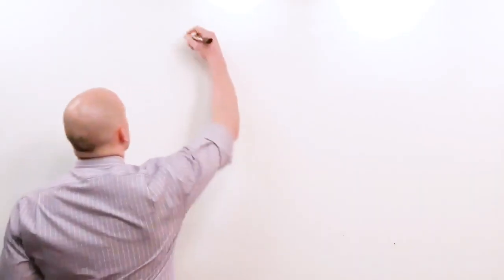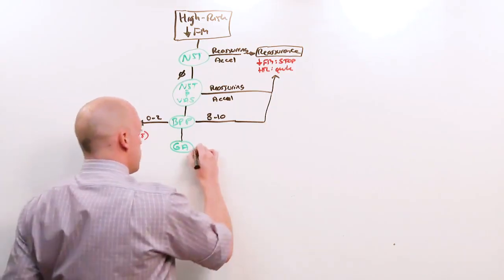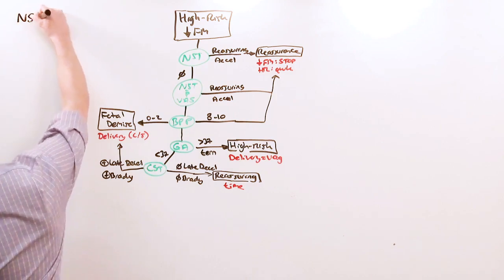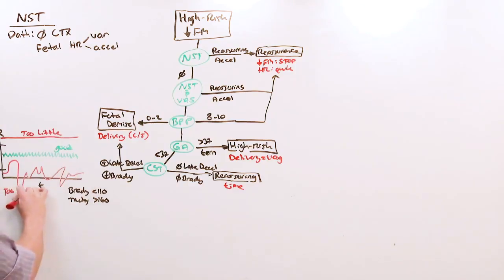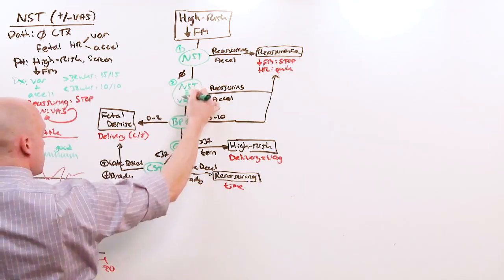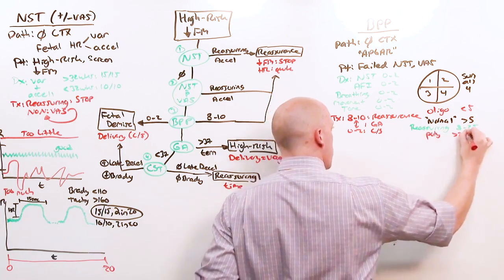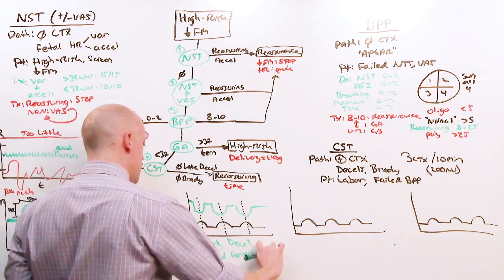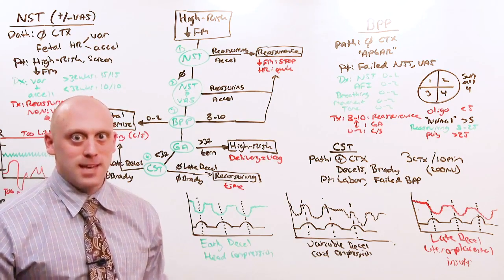13. Antenatal Testing I Obstetrics